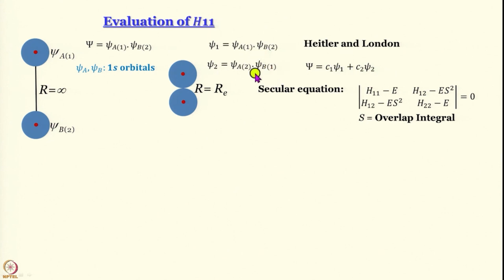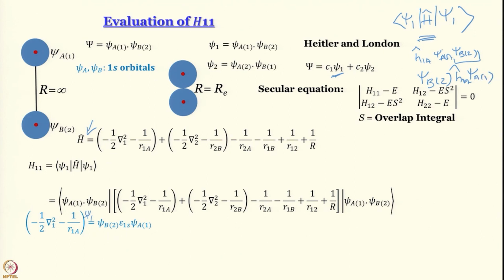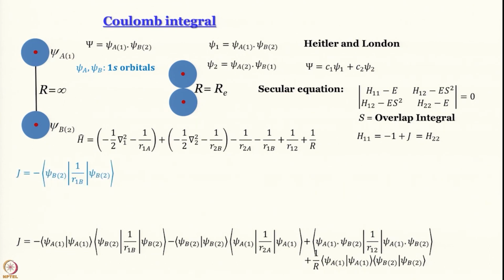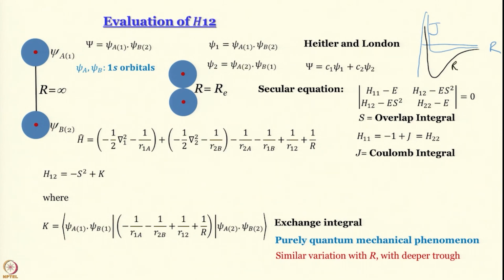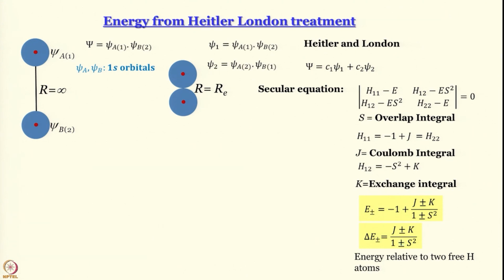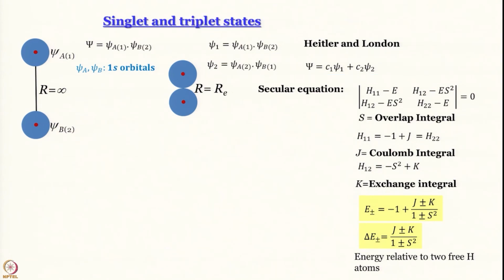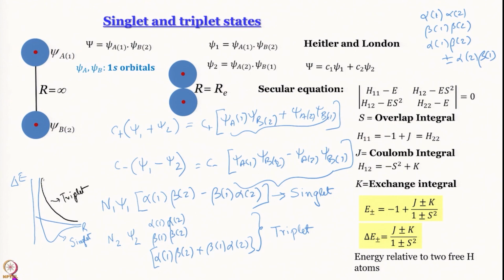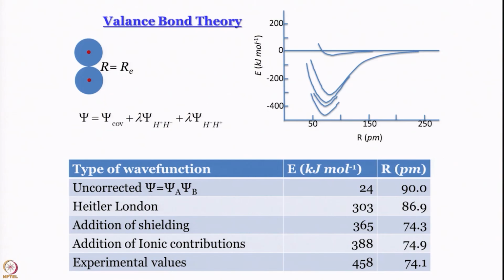Valance Bond Theory and homonuclear diatomics: Part 2